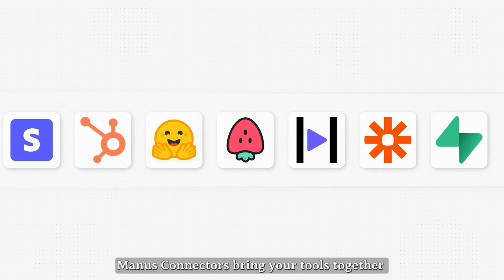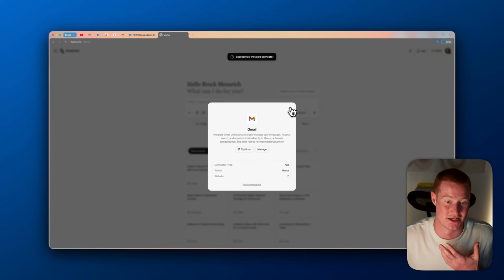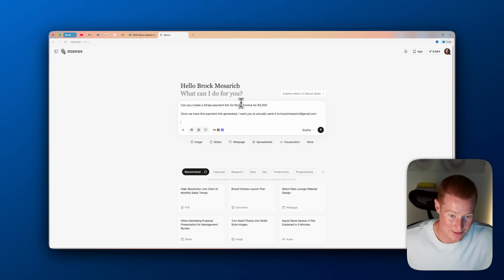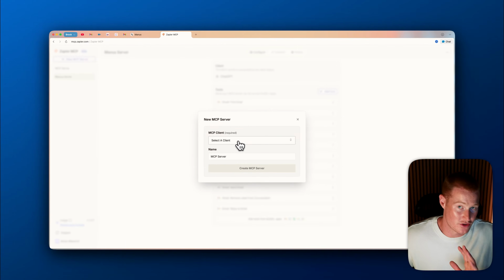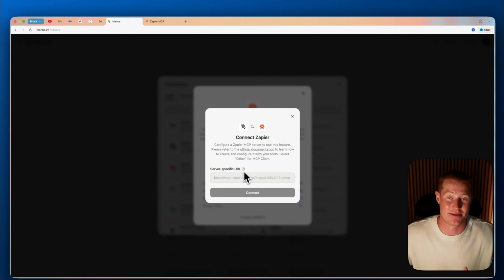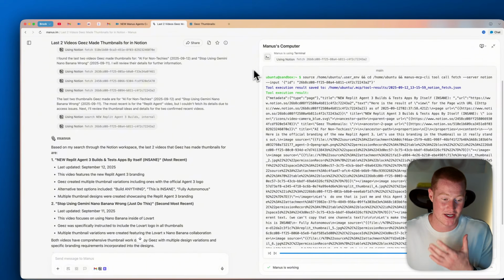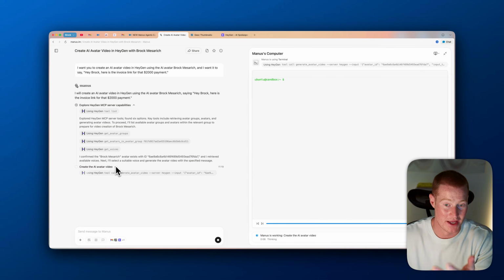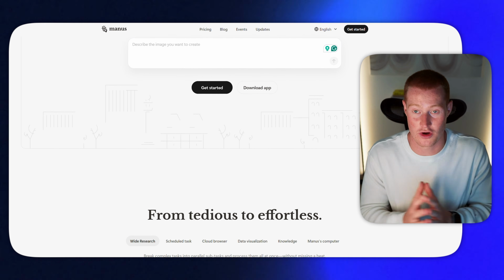NEW Manus Agent Connects to ALL of Your Apps (INSANE)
In this video I showcase the new Manus Connectors feature which allows you to connect all of your apps to their AI agent. This allows you to automate much of your day to day tasks just by speaking with your agent.

0:00 - What is Manus AI?
1:10 - How to connect Manus to your apps
2:55 - Creating and sending Stripe payment links with Manus
4:17 - Using Zapier to connect it to 7,000 apps
7:40 - Testing our Notion integration
8:25 - Creating an AI clone video of myself